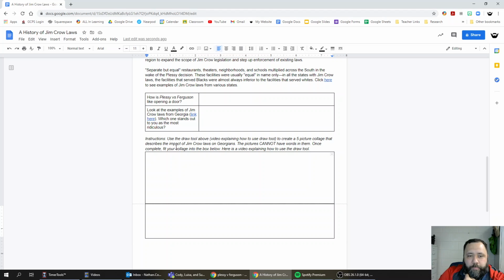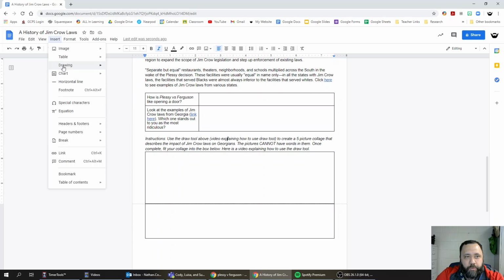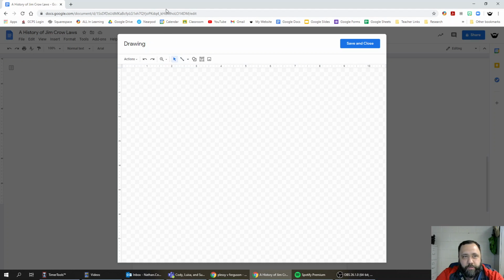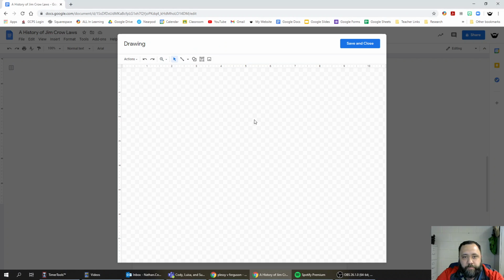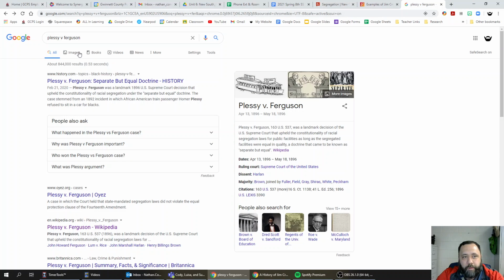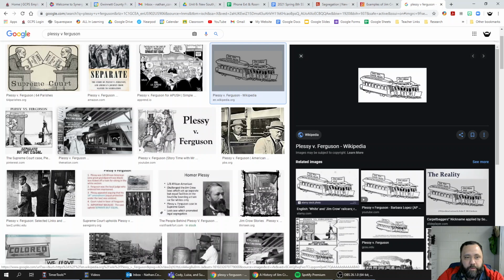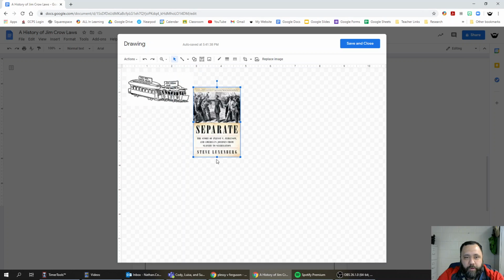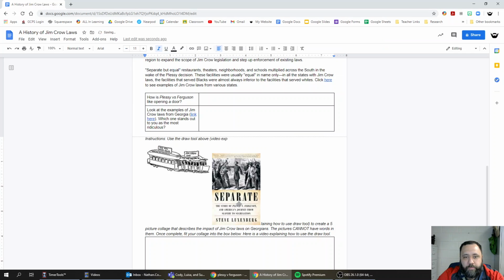How to Use the Draw Tool in Google Docs